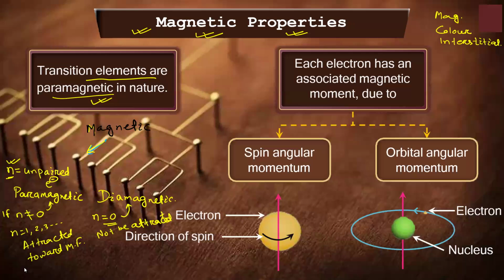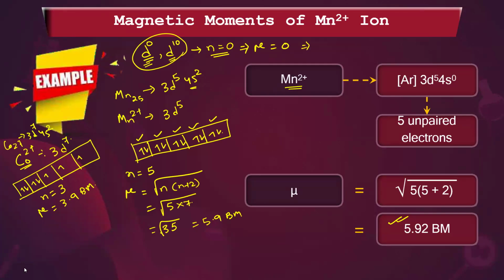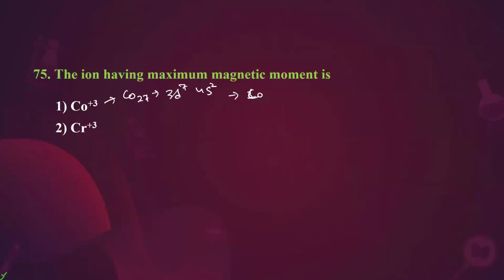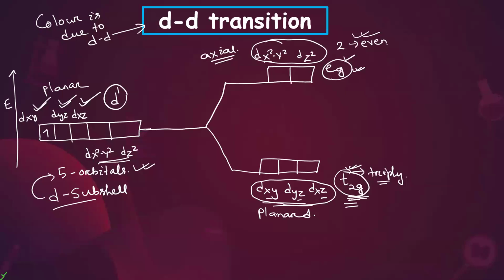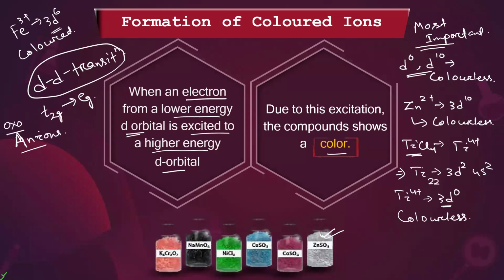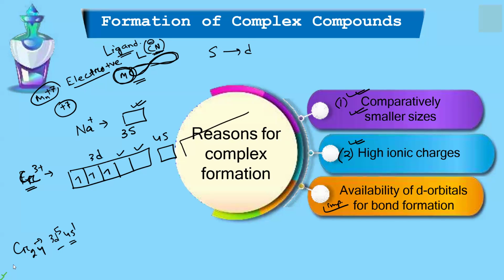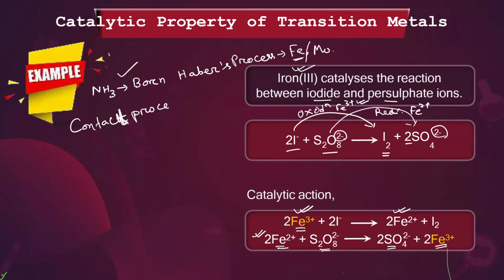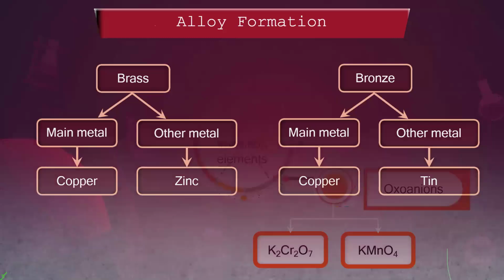Online ASP for NEET/JEE aspirants of Class 12: Chemistry: Date: 26.07.2025: PART 1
Session: Online ASP for NEET/JEE aspirants of Class 12: Chemistry: Lanthanides and actinides , electronic configuration, etc …

RP: N. Dehury